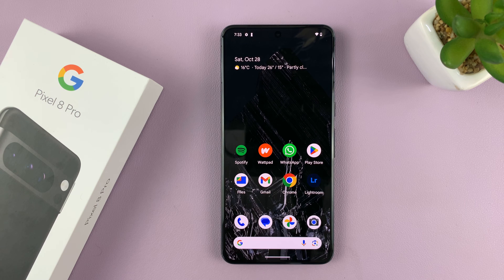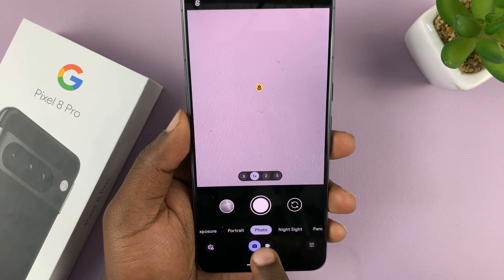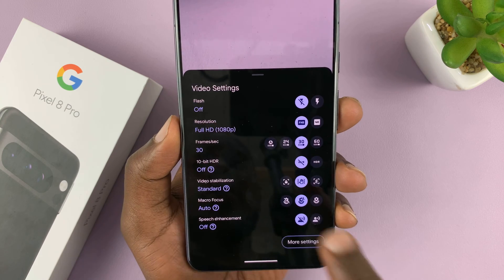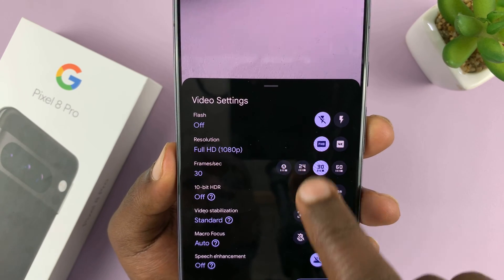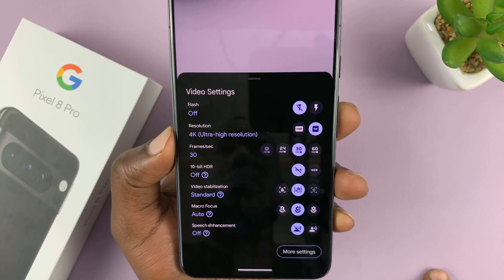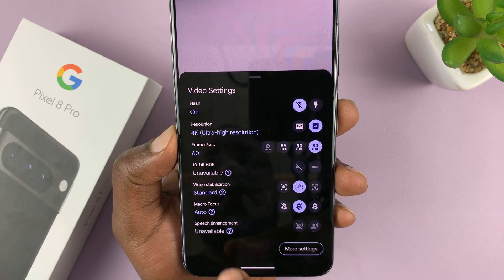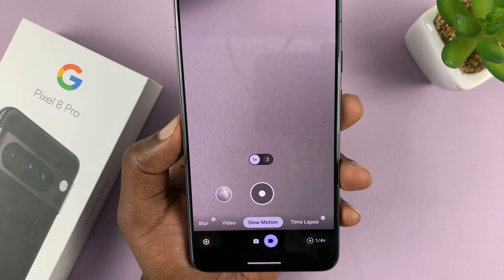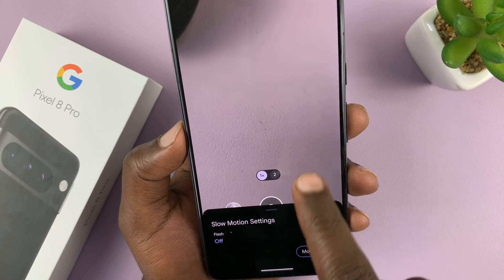Google Pixel 8 / Pixel 8 Pro: How To Change Video Resolution and FPS (Frame Rate)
Here's how to change video resolution and frame rate on your Google Pixel 8 or Pixel 8 Pro.

Whether you're looking to fine-tune your video settings for the best quality or adjust them for specific purposes, we've got you covered.

Change Video Resolution and FPS Frame Rate On Google Pixel 8 / Pixel 8 Pro:

How To Change Video Resolution On Google Pixel 8 / Pixel 8 Pro:

Step 1: To access the video settings on your Pixel 8 or Pixel 8 Pro, open the camera app and swipe to the video mode. Next, tap the settings icon usually located in the bottom left corner of the screen. This will lead you to a menu where you can adjust various video parameters.

Step 2: Select the appropriate video resolution via the "Resolution" section. Choose 4K or FHD. This is crucial for obtaining the desired level of detail and file size.

1080p: This is a standard resolution suitable for most situations. It strikes a balance between quality and file size, making it ideal for everyday video recording.

4K: If you're aiming for the highest level of detail, 4K is the way to go. It offers four times the resolution of 1080p, resulting in incredibly sharp and clear footage. Keep in mind that 4K videos require more storage space.

How To Change FPS On Google Pixel 8 / Pixel 8 Pro:
How To Change Frame Rate On Google Pixel 8 / Pixel 8 Pro:

Frame rate refers to the number of individual frames captured per second, and it significantly affects the smoothness and overall look of your video. To change the frame rate, locate the "Frames/sec" section and choose Auto, 24, 30 or 60 fps.

30 FPS: This is the standard frame rate for most video content. It strikes a good balance between smooth motion and file size.

60 FPS: If you're recording fast-paced action or want a smoother, more cinematic look, 60 FPS is an excellent choice. It provides a heightened sense of realism.

WOTOBEUS USB-C to USB-C Cable 5A PD100W Cord LED Display:

Cell Phone Tripod Adapter